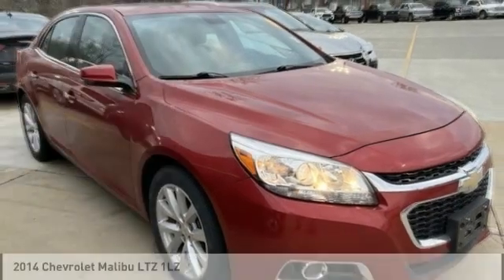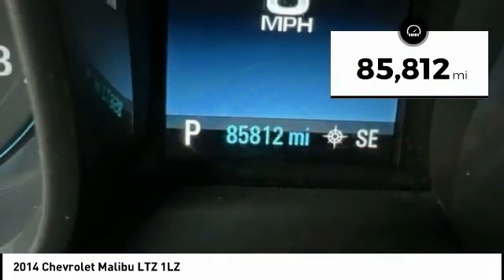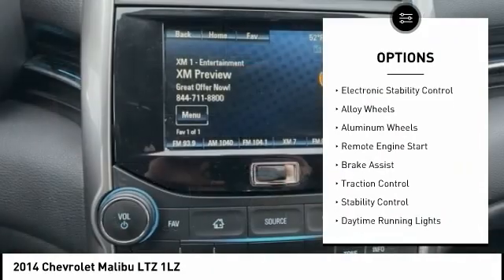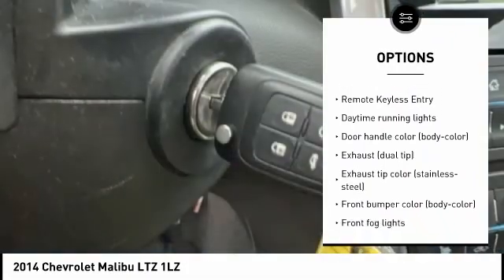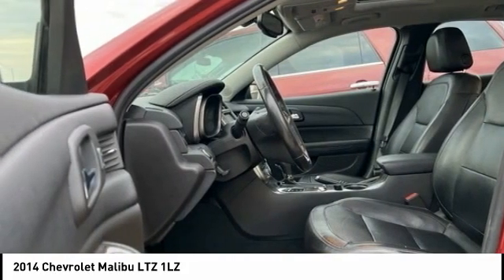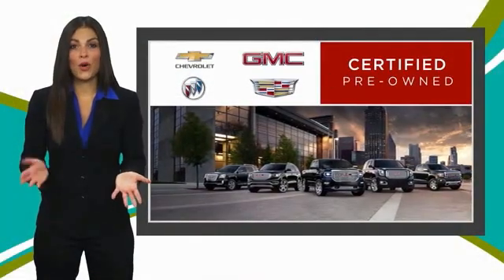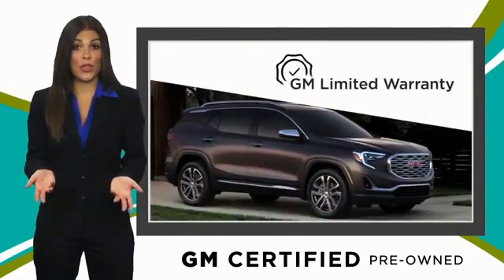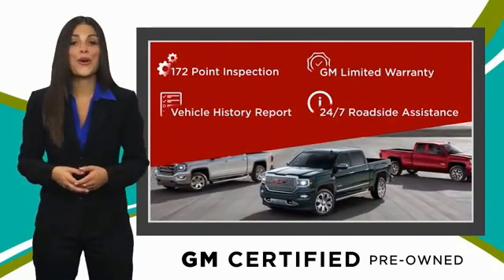2014 Chevrolet Malibu Cedar Falls IA UC19408A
2014 Chevrolet Malibu LTZ 1LZ

* DEERY CERTIFIED *, * LOCAL TRADE *, * LEATHER *, * HEATED SEATS *, * SUNROOF/MOONROOF *, * BACK-UP CAMERA *, * REMOTE START *, * LOW MILES *, * PIONEER AUDIO *, * BLUETOOTH AUDIO/PHONE *, * ALLOY WHEELS *, * POWER SEAT *, * SIRIUS/XM RADIO *, * ACCIDENT FREE *, * CLEAN AUTO CHECK *, * POWER WINDOWS *, * POWER DOOR LOCKS *, * CRUISE CONTROL *, * GREAT GAS MILEAGE *.brbrCertification Program Details: Deery Certified Pre-Owned Details: * $0 Deductible * * 3 Months or 3,000 Miles (whichever comes first) * * Systems Covered  Gasoline/Diesel Engine, Transmission, Drive Axle, Hybrid Components, Filters, Fluids, Lubricants & Taxes and Seals and Gaskets * * See Dealer for More Information *brbrAwards:br  * JD Power Dependability Study   * 2014 IIHS Top Safety Pick+ with optional front crash prevention   * 2014 IIHS Top Safety Pick+   * 2014 KBB.com Brand Image AwardsbrReviews:br  * If you are looking for an unpretentious family sedan that is laudably quiet and comfortable, the Malibu deserves a test drive. Source: KBB.combr  * Upscale interior design; composed and comfortable ride; high fuel economy from 2.4- and 2.5-liter engines; strong turbocharged engine; excellent crash test scores. Source: Edmundsbr  * The 2014 Malibu pulled it off in more ways than one. A perfect balance of attractive styling, smart technology and fuel efficiency with EPA est. 36 MPG hwy, all built into a confident driving experience. The enhanced front-end appearance draws you in. Swept-back headlamps aid aerodynamics and a more prominent grille accented in chrome boasts wider openings for improved cooling. Let your eyes follow the bold lines that are as aerodynamic as they are stunning. There's no question Malibu has married style and engineering in a way that will attract your heart and flatter your mind. Aero-optimized rounded corners, taillamps and side mirrors allow the car to effortlessly slice through the air. Aerodynamic details guide airflow seamlessly around the vehicle body to help increase fuel efficiency by decreasing resistance. The power starts at the heart of the vehicle through the all-new ECOTEC 2.5L four cylinder engine with direct injection and 196hp (LS, LT and LTZ) or opt for the available 259hp turbocharged engine with 295lb.-ft. of torque. It's all the fun without extra fill-ups, thanks to 30 MPG HWY. While maintaining its sophisticated dual-cockpit design, the sport-sculpted seats allow for long-distance comfort. In addition to premium comfort, storage options have been enhanced to provide even more roominess for your practical needs. The easily accessible storage includes an area behind the available 7 diagonal color touch-screen. Available Chevrolet MyLink allows you to customize the system to best fit your needs. Make phone calls, select radio stations, choose music from your mobile device and more through voice command, touch-screen, center stack buttons and steering wheel-mounted controls. Take navigation to the next level with on-screen OnStar Navigation. You can step it up another notch with the enhanced Chevrolet MyLink radio with navigation, which includes full navigation features as well as 2-D/3-D maps and points of interest. Source: The Manufacturer SummarybrServing the Cedar Valley Area for 3 Generations as one of MIDWEST'S LARGEST DEALER GROUPS including Cedar Falls, Cedar Rapids, Dubuque, Iowa City, Des Moines, West Des Moines, Davenport, Clinton, Urbandale, Grimes, Marion, Marshalltown, Mason City, Fort Dodge, Ankeny, Waterloo, Ames, Burlington, Quad Cities, Waukee, Johnston & Muscatine.